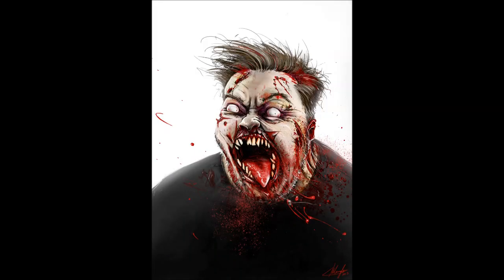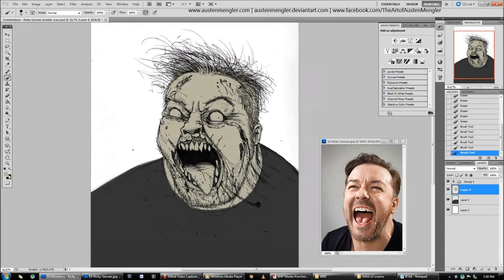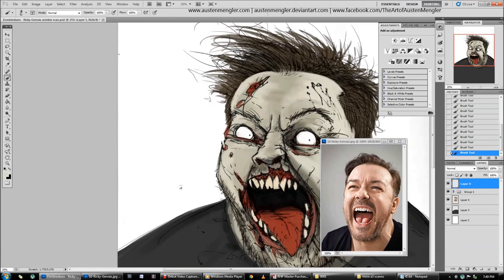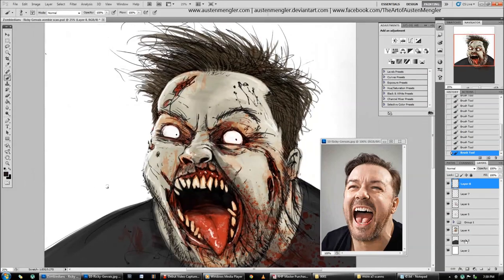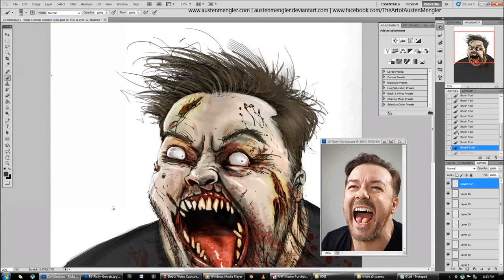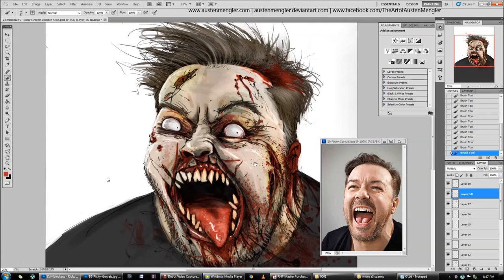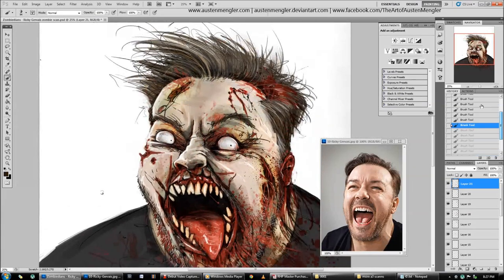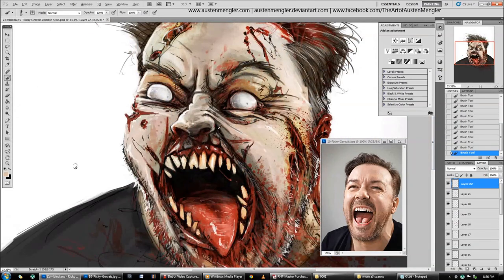RICKY GERVAIS - Photoshop Process with Commentary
Hello! Here's the process for my Ricky Gervais Zombie portrait, done in 2014.

Here I go through some of my thoughts and process from taking a black and white ink/pencil sketch and colouring it digitally. I talk about some Photoshop techniques I use, like basic layer properties like Multiply and Overlay, as well as how to create an interesting portrait or fan art piece and the importance of making it your own and something unique.

I also go through what I've been up to lately, things to keep in mind when posting online, and how making a series of artworks on a similar theme can draw people towards your work and gain more interest.

(Note that the way I colour and paint isn't specifically the right or wrong way to do things, it's just the way I do it, so be sure to experiment and find your own process too)

Hope you enjoy and let me know what you think! You can check out the whole Zombiedians series

Tools Used:
- Photoshop CS5 (now use Photoshop CC)
- Wacom Intuos3 Tablet (now use Wacom Intuos Pro Tablet)

Video Software:
- Debut Video Capture Software to capture
- Windows Live Movie Maker for editing

If you're after a print be sure to check out my INPRNT, Society6 or Redbubble stores, or else for a signed one be sure to email me at and I'll be happy to sort it out for you when I can.

Cheers and all the best!
- Austen Mengler
Concept Artist & Illustrator